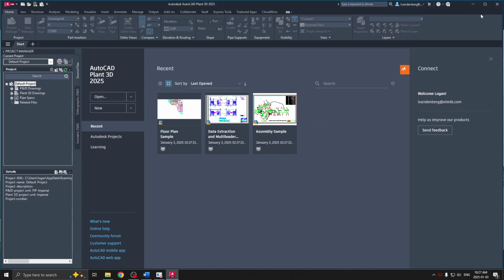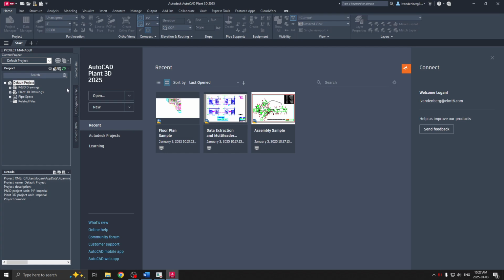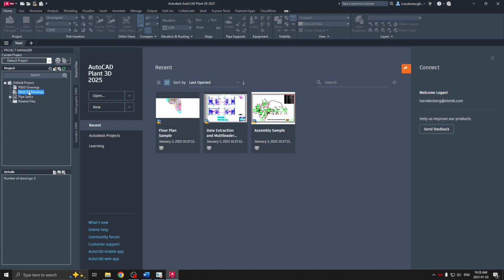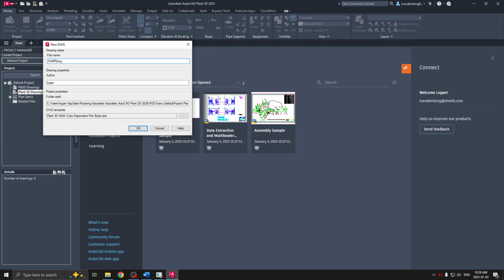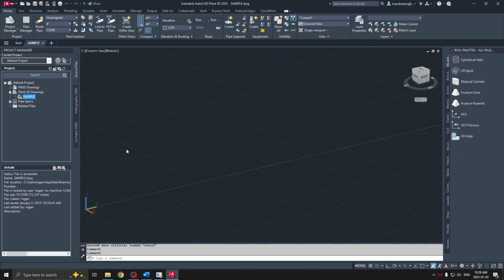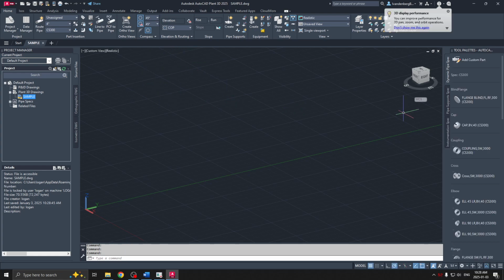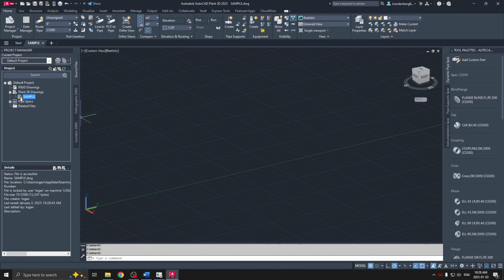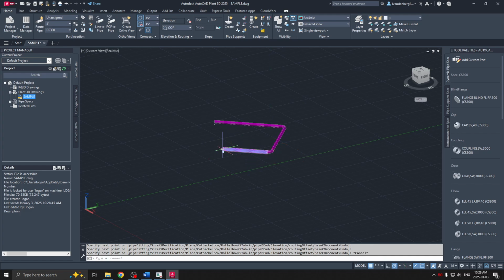Autodesk Plant3D - Intro to Plant3D Project Manager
An Introduction to Autodesk Plant3D showing how to open Plant3D, and creating a drawing with the Project Manager